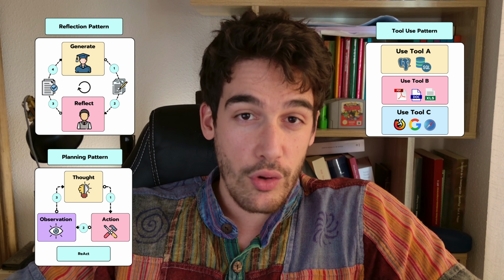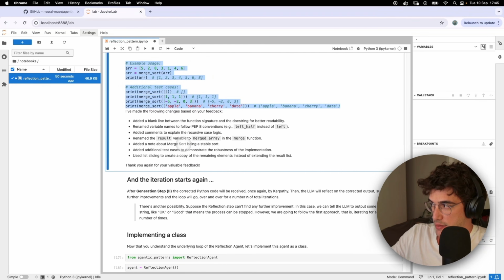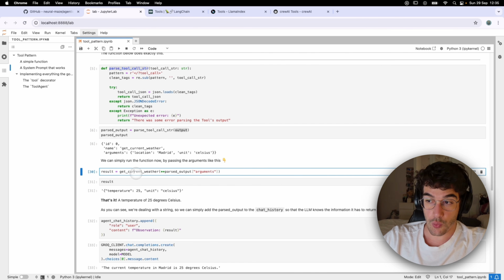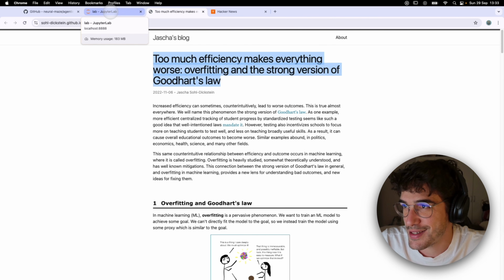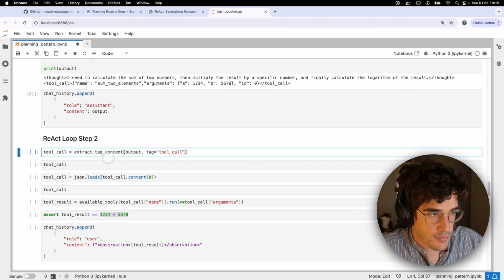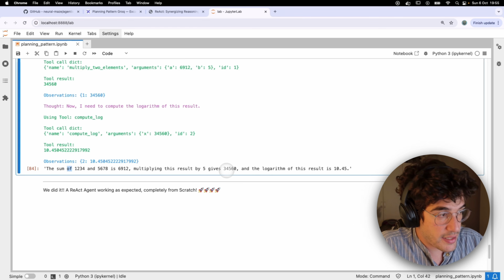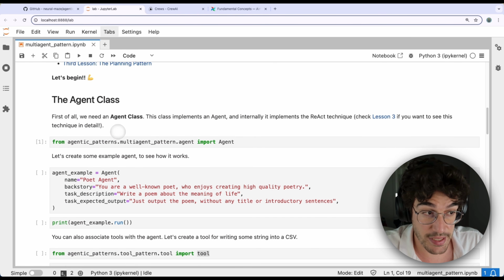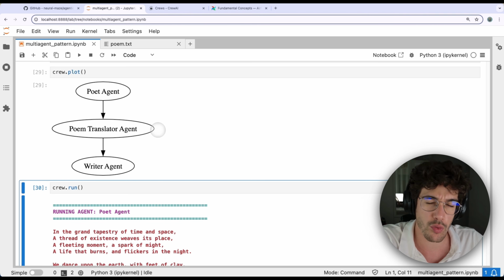Building AI Agents from Scratch | Full Course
Agents are everywhere these days, but with so much information available, it’s easy to feel overwhelmed. Most tutorials and videos focus on specific frameworks without covering the fundamental principles behind these systems.

This course takes a different approach. Over four modules, you'll learn to implement the four core agentic patterns from scratch, using just Python and Groq LLMs:

* Reflection Pattern
* Tool Use Pattern
* Planning Pattern
* Multi-Agent Pattern

0:00 Introduction
2:48 Module 1 - Reflection Pattern
20:40 Module 2 - Tool Pattern
44:22 Module 3 - Planning Pattern
1:13:16 Module 4 - MultiAgent Pattern
1:41:00 Conclusion

Watch:

 • Morocco — Amine Maxwell | Free Backgr...